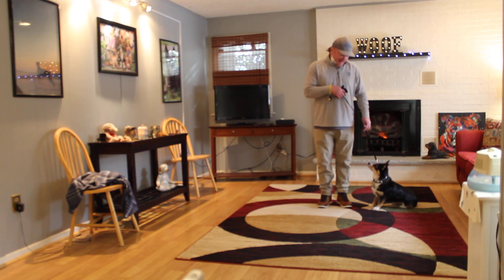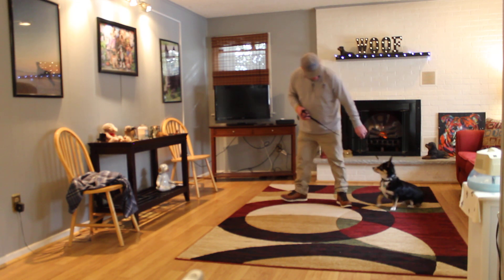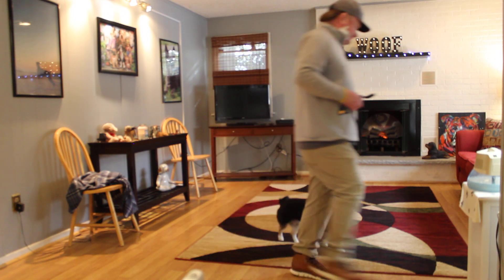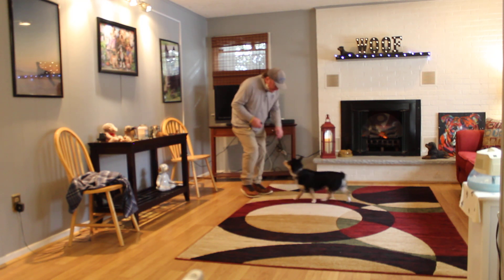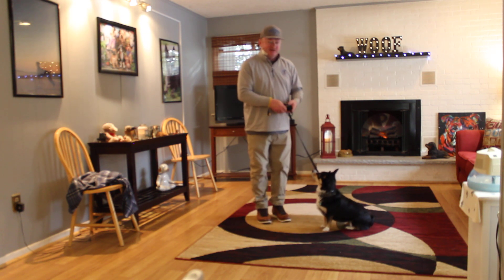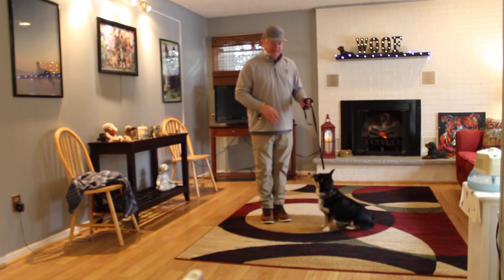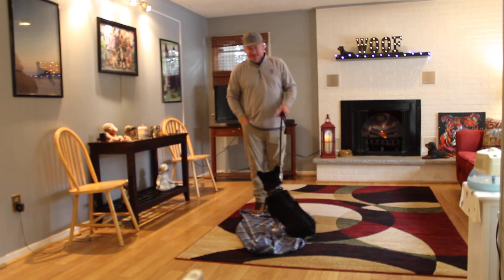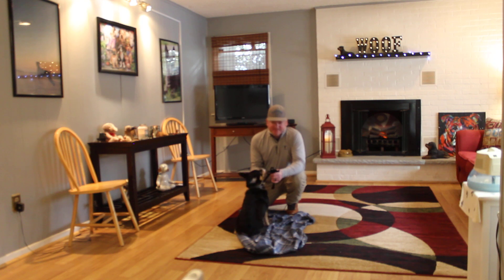Lulu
Luisa the beautiful Corgi Mix completes the obedience commands that she learned at Nora's Dog Training Company. Great job Luisa! We will miss you. Please come back and see us.